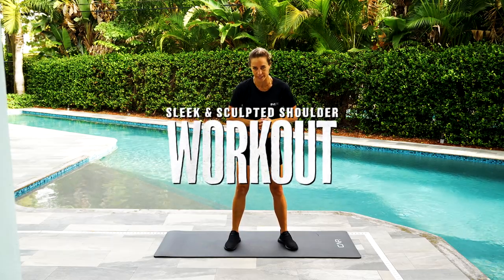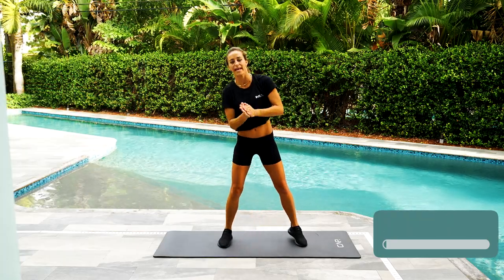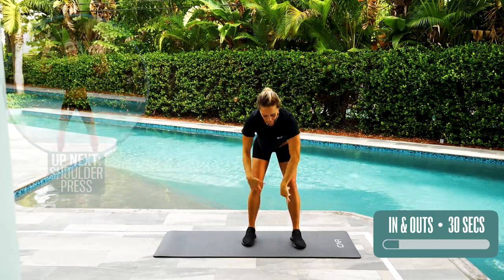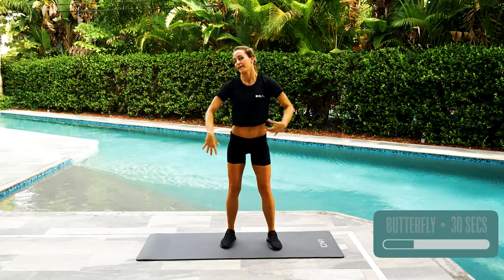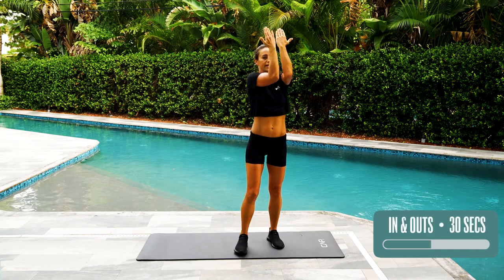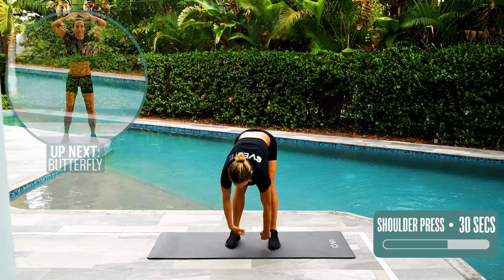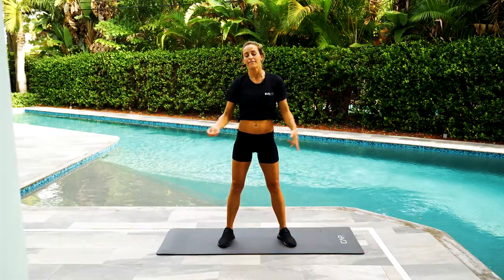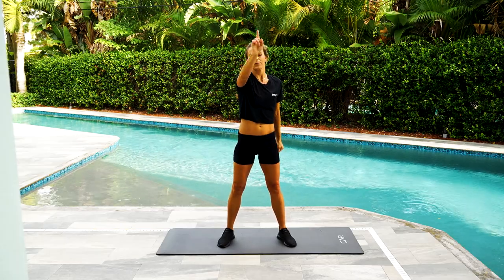Best Standing Sculpted Shoulder Workout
Hey sveltecrew !

We have an amazing shoulder workout for you today called, 'Sleek & Sculpted Shoulder Workout'! This is a great easy at home workout for you to do at any time of the day that is quick and still very effective to feel those shoulder muscles grow!

Doing shoulder workouts to grow your shoulder muscles is very important so when you lift things you don't use too much of your neck which can cause a strain, so making sure your shoulders are strong is essential! Shoulders are also the most used joint in your body so strong shoulders will help with keeping the pain away from your arms when movement occurs over time!

I hope you enjoy the shoulder blast!

Exercises:
‎💪 Butterfly
💪 Back Hand Touch
💪 Take Offs
💪 Ins & Outs
💪 Shoulder Press